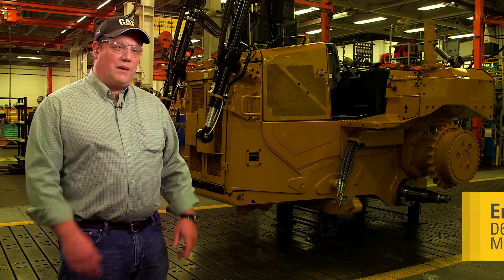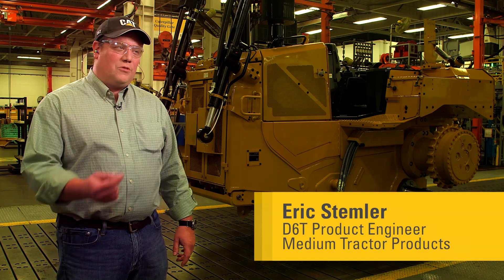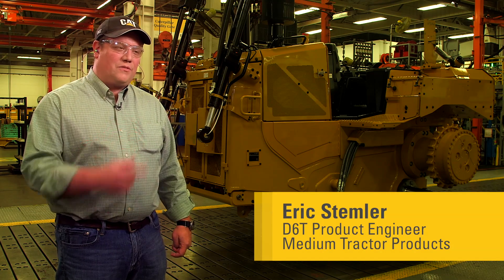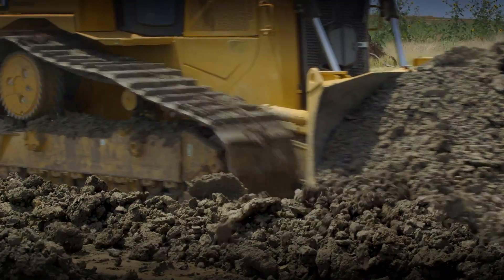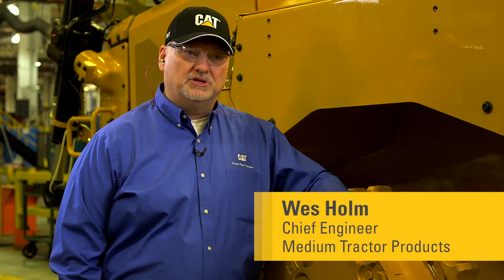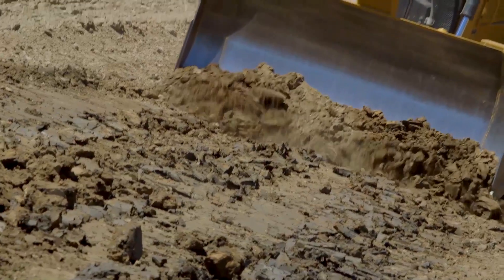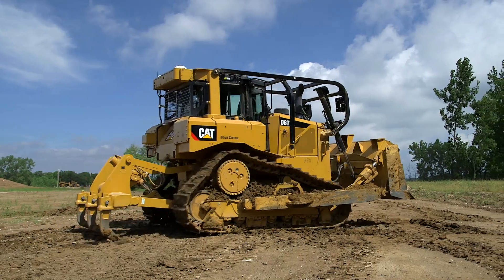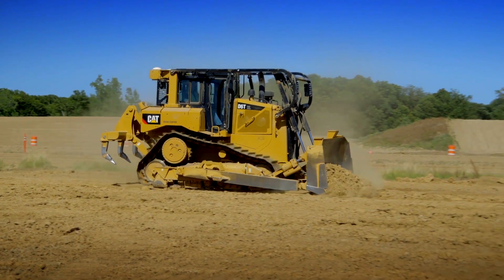Engineering the Cat® D6T Bulldozer– Full Time Auto Shift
Caterpillar engineers talk about how they built on some proven concepts to develop a D6T bulldozer powertrain that’s durable, smooth and significantly more fuel efficient.